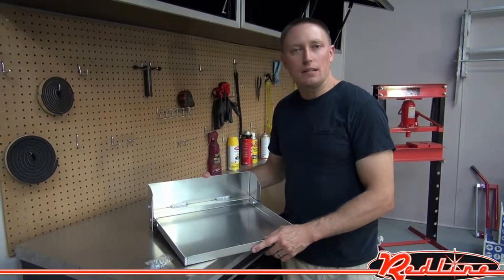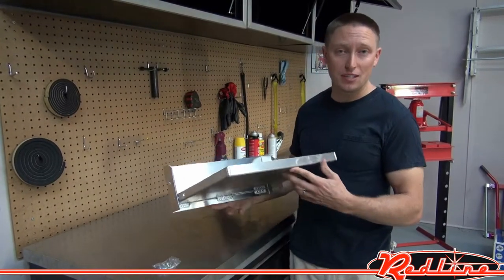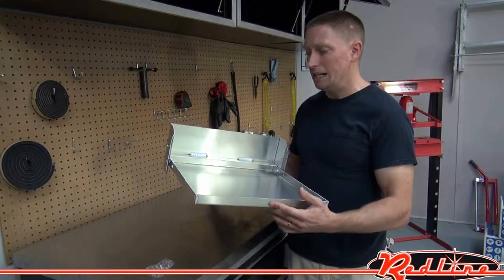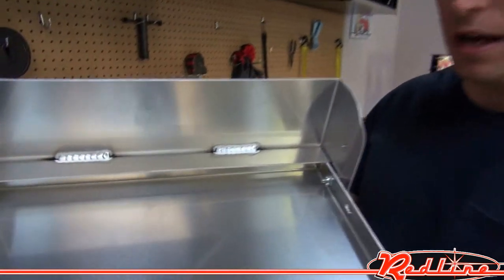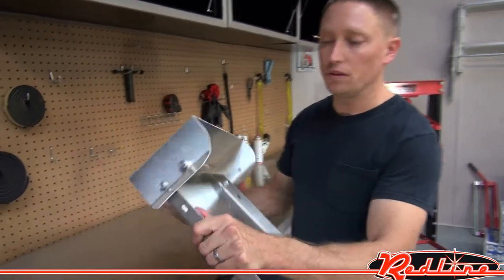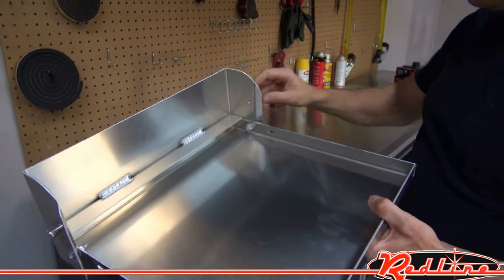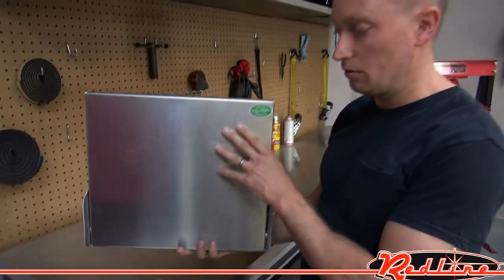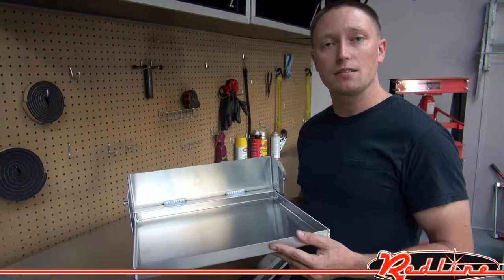Pit Products 16" Fold Down Aluminum Work Table